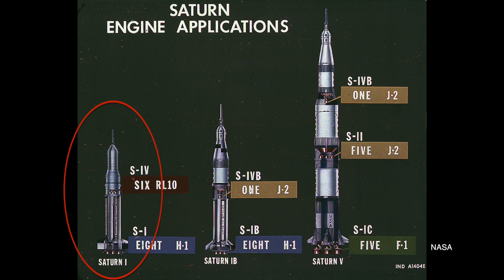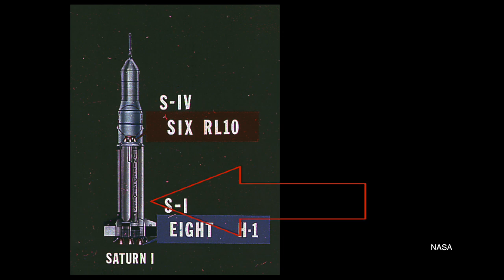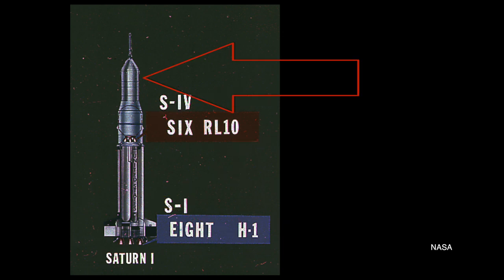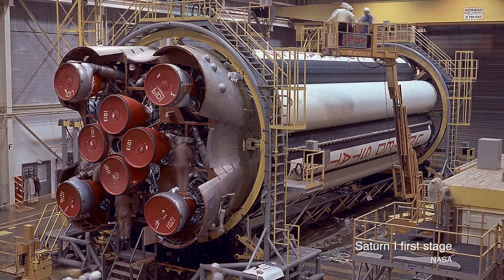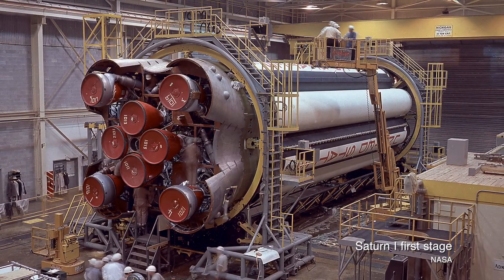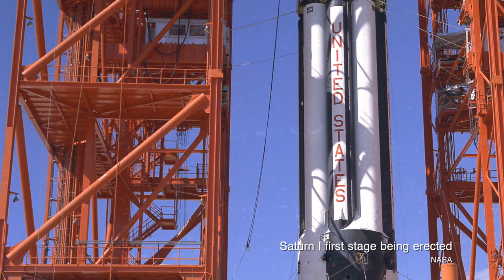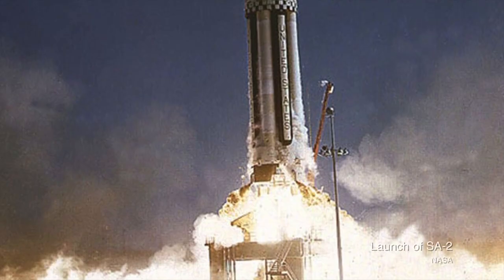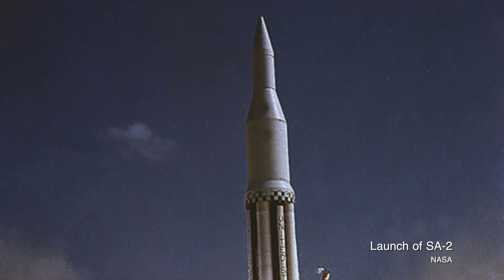Why Did NASA Release Water into Space?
There were a LOT of unknowns about spaceflight in the early 1960s, including what would happen if a rocket exploded en route to orbit. Enter Project Highwater.

There's loads of other olde timey space to dig into on Vintage Space, too!

Or get a signed hardcover edition on my website! - IT'S BACK ONLINE!